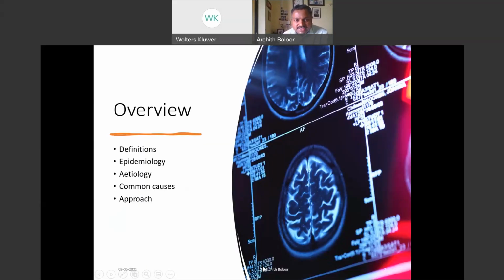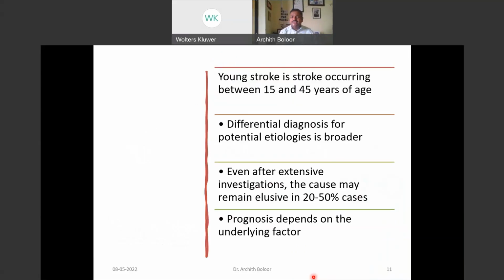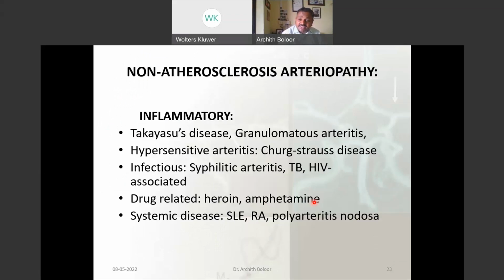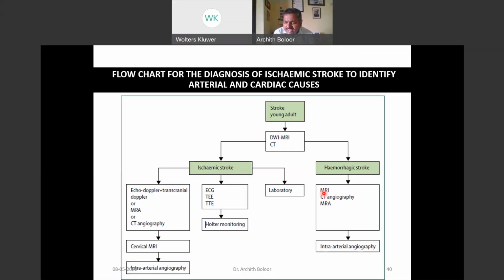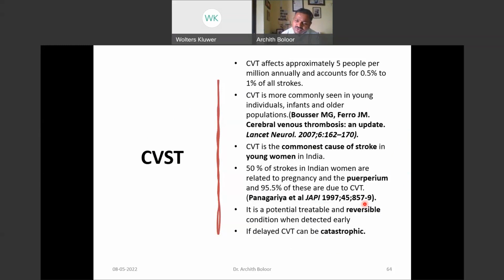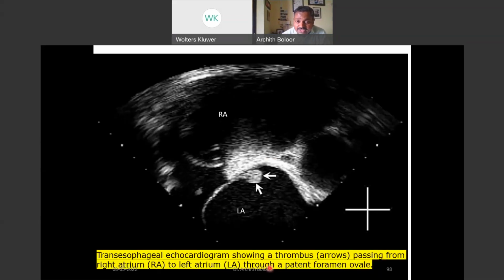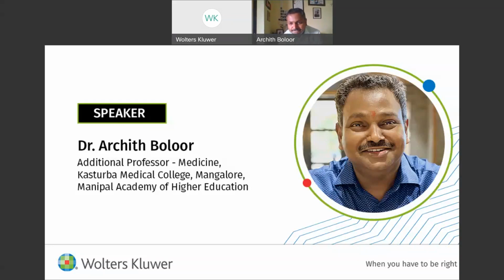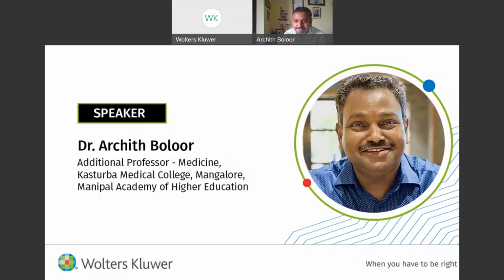Webinar Recording - MedicalEdge Series Stroke in Young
There is a rising trend in the incidence of strokes seen in younger patients. The Etiology and management vary from the traditional strokes. This session aims to familiarise the audience with the Etiology and approach to stroke in young.
Watch this recording to:
• Define stroke in young
• List the causes of stroke in young
• Discuss common causes with case-based scenarios
• Overview the diagnostic and therapeutic options